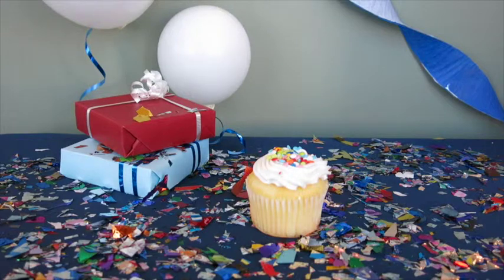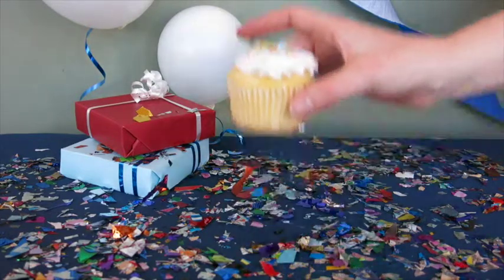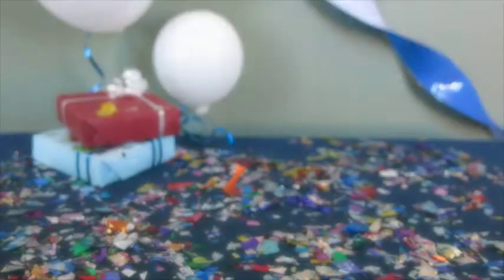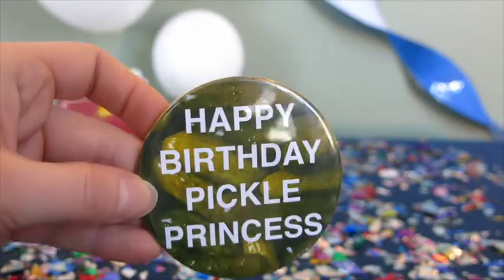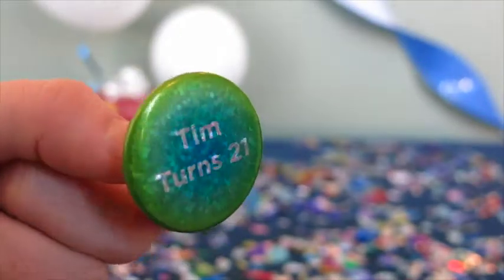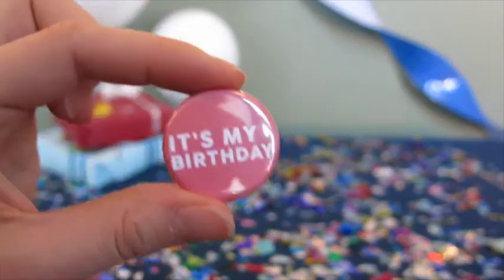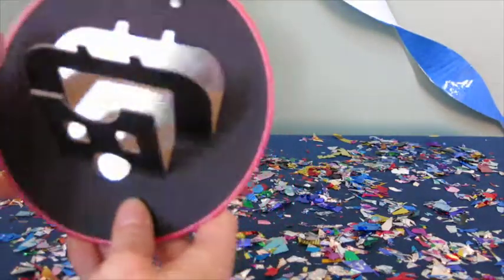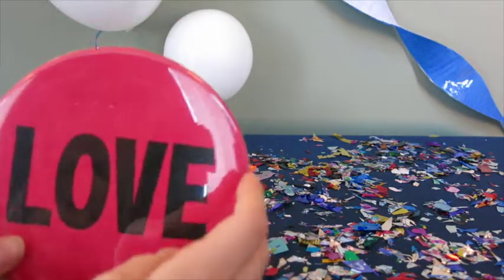How To Make the Best Birthday Pins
Creating a happy birthday button for friends, family members, or loved ones? Learning how to design a birthday pin is easy!
The video provides ideas for creating personalized happy birthday buttons. Suggestions include using the birthday person's best photo, personalizing the pins with inside jokes, and using special finishes for extra flair.